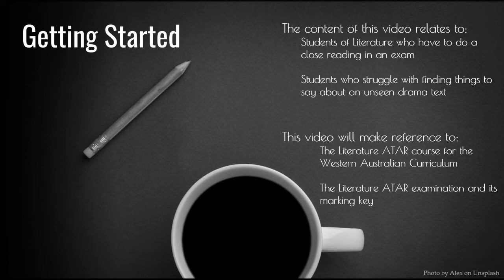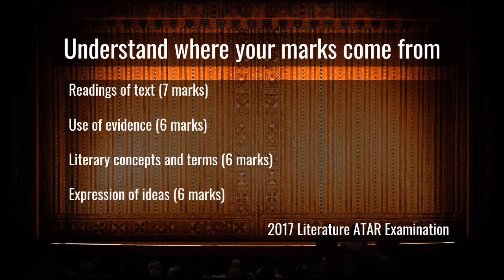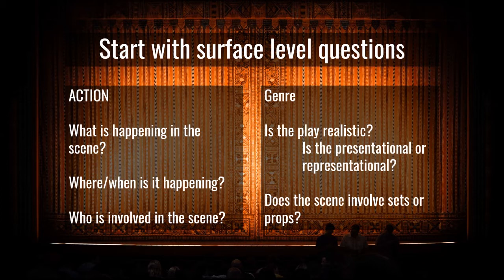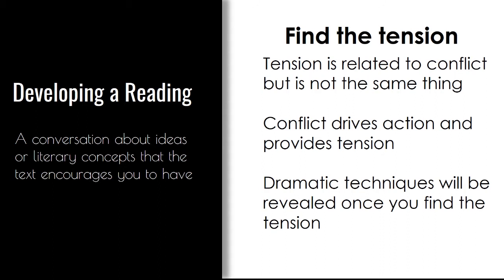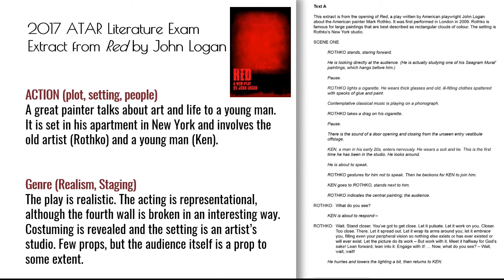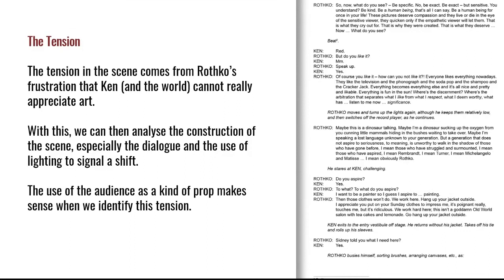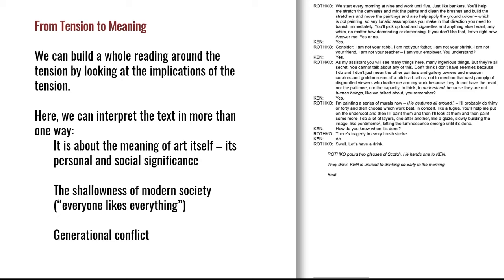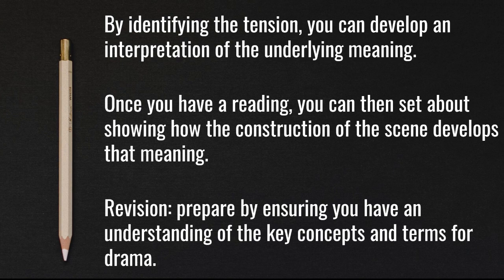Close Reading: Drama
This video helps students to develop their interpretation skills when confronted with unseen drama texts in the Literature exam.

Apologies for my voice half way through - there’s. itching wrong with your audio. As I get older I start to sound more like Henry Kissinger.